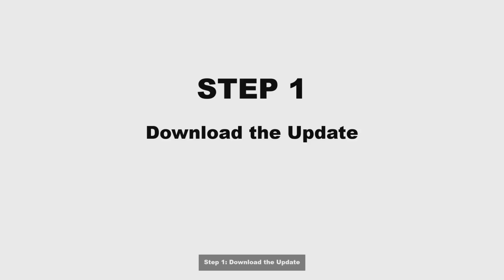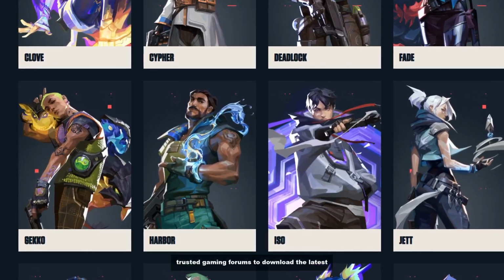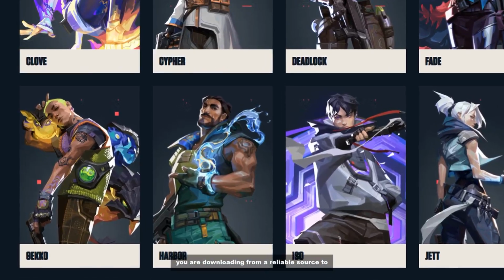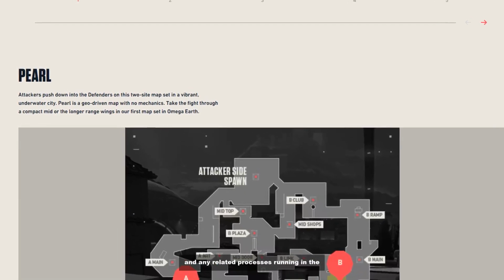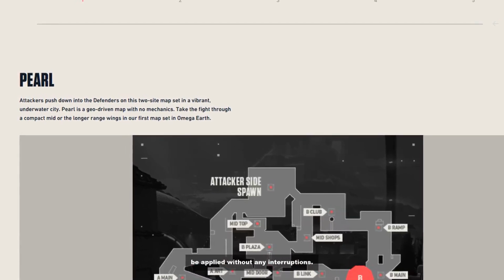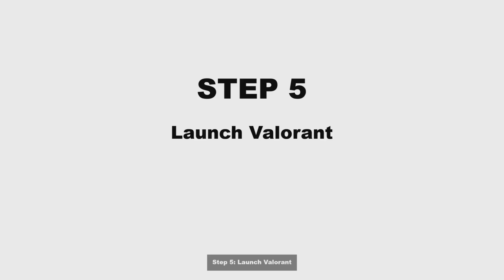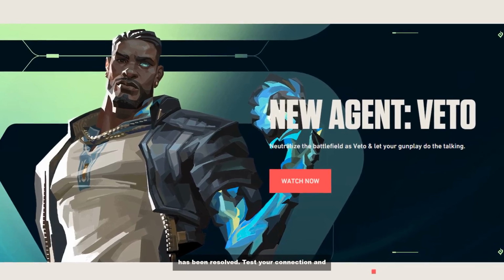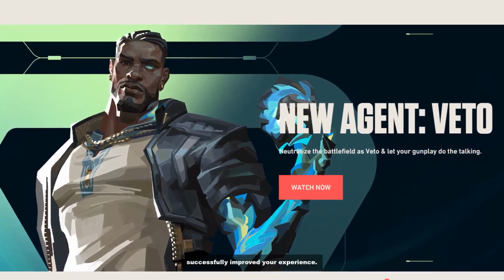How To Install Valorant Server Timeout 2025 (UPDATED 2025) (2026)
In this video, we will show you how to install Valorant Server Timeout 2025 (UPDATED 2025) to ensure a smooth gaming experience. If you're facing issues with server timeouts or connectivity, this guide will help you troubleshoot and resolve them effectively.